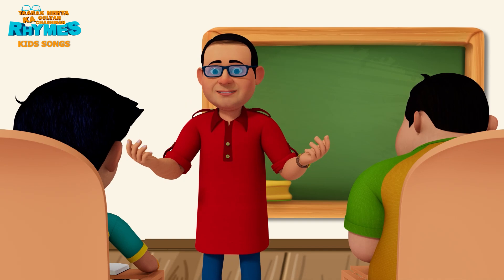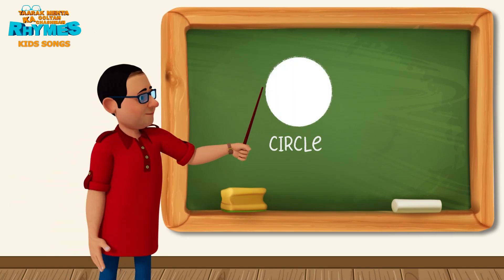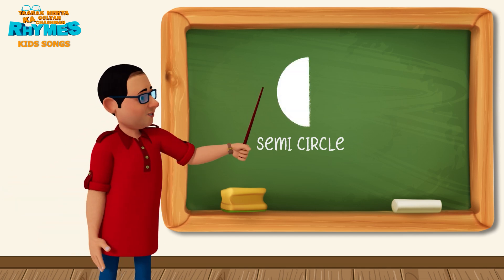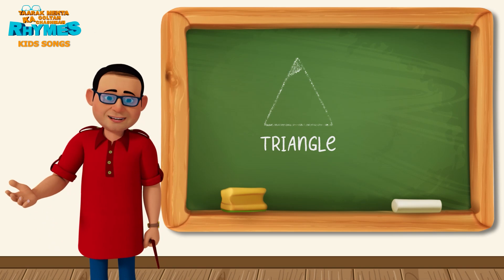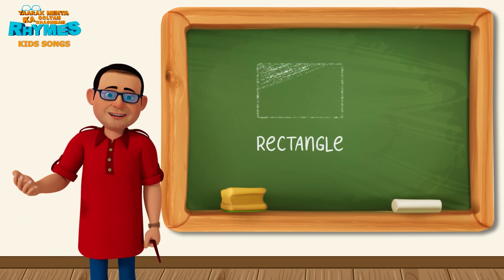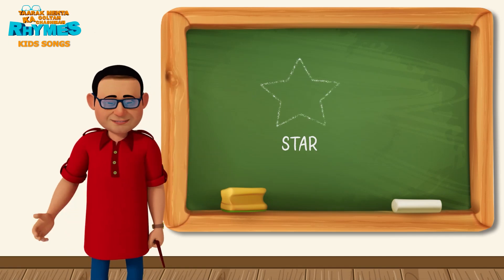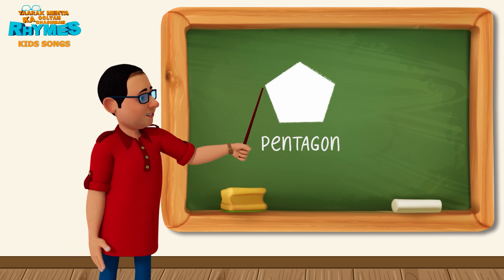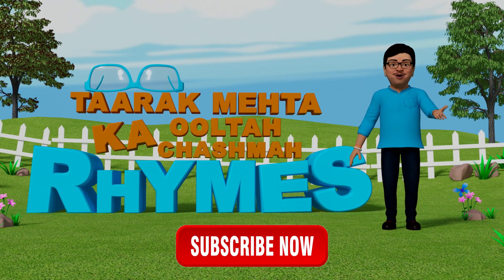Learn Shape With Bhide Sir | Learning Videos for Toddlers | Bhide Tuition Classes | TMKOC Rhymes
Title

Description
Bhide is conducting tuition classes when he notices Goli eating something, which makes him angry. He then sees Gogi sleeping, which further frustrates him while he is teaching his class.

Learn Shape With Bhide Sir is an english song for kids based on the popular Learn Shape With Bhide Sir english rhyme. In Learn Shape With Bhide Sir english rhyme you can see  the popular and loved characters from the world of Taarak Mehta ka Ooltah Chashmah, this edutainment series is brought to you by Neela Film Productions. Now parents can help their kids, babies, little ones and toddlers learn while having fun with their favorite characters in Learn Shape With Bhide Sir english rhyme.

Enjoy Learn Shape With Bhide Sir english song for kids / babies / toddlers and popular nursery rhymes in English , Hindi, Marathi, Bengali , Gujarati and many more languages set in the world of Taarak Mehta ka Ooltah Chashmah with the residents of Gokuldham Society.

Meet Jetha, Daya, Tapu, Babuji , Taarak Mehta, Bhide , Popatlal , Anjali Mehta, Roshan Singh Sodhi , Dr. Hathi and everyone else right here in this fun filled world for kids.